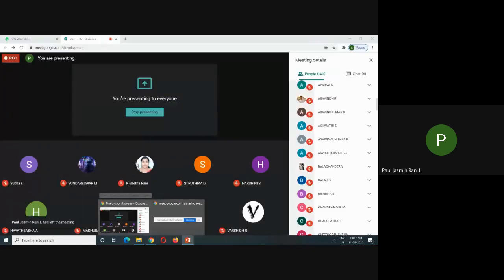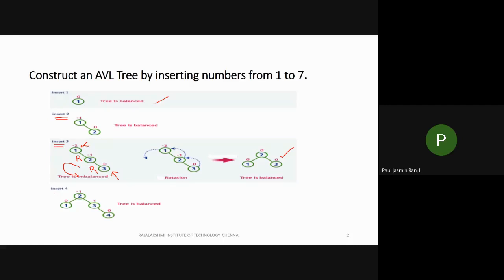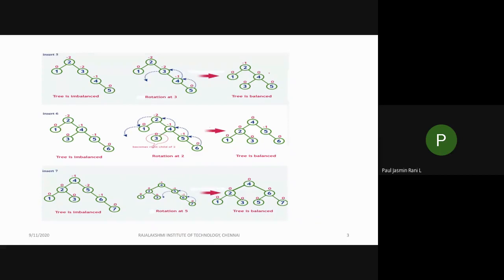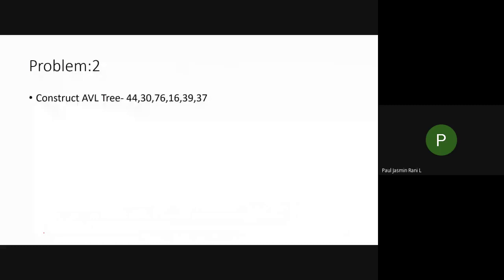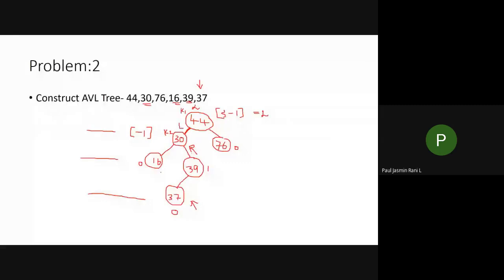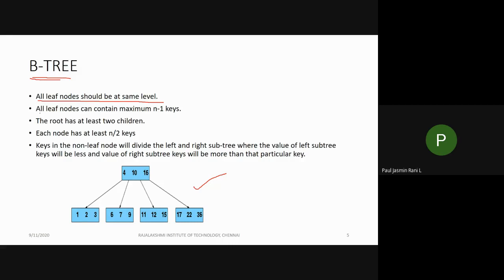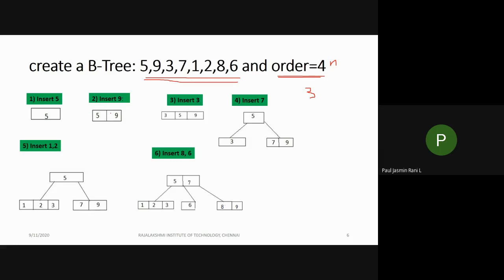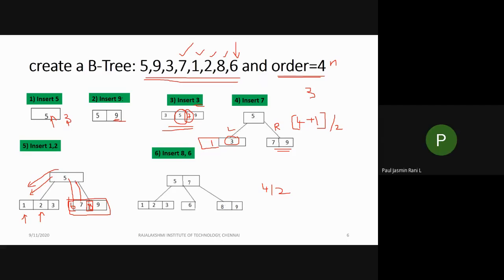11 09 2020 Data Structures Unit-III Problem solving in AVL Tree